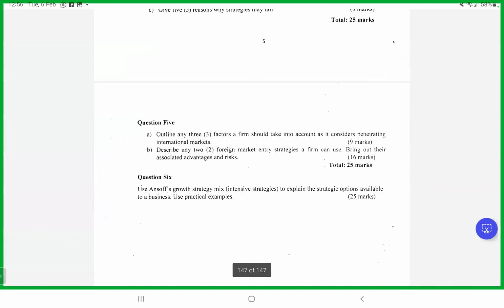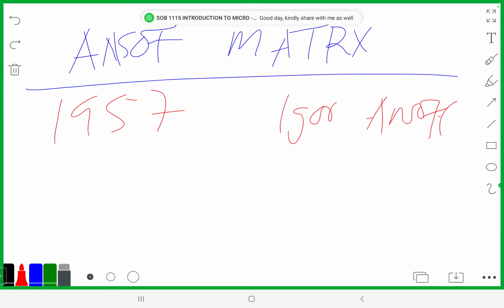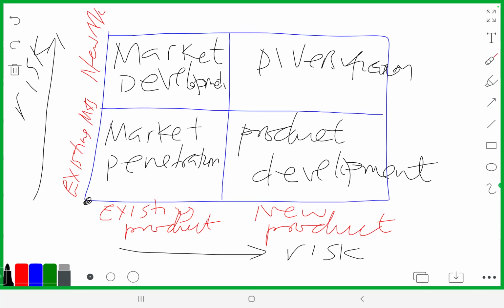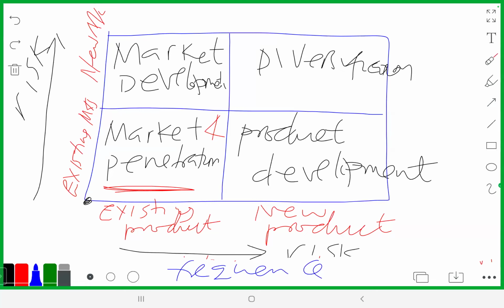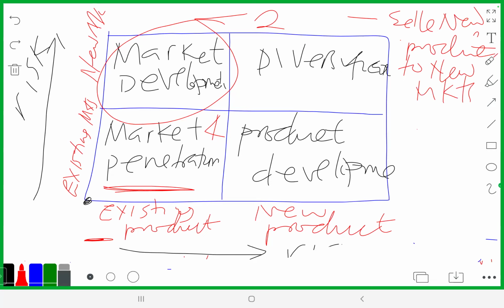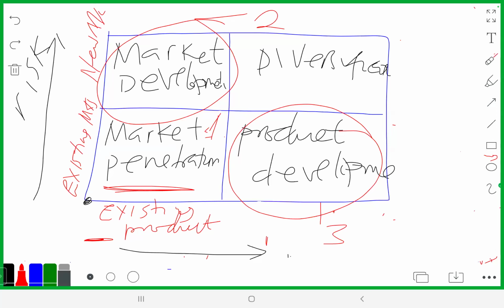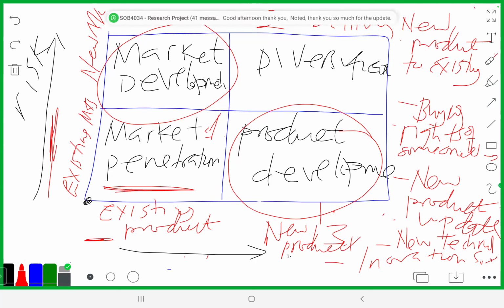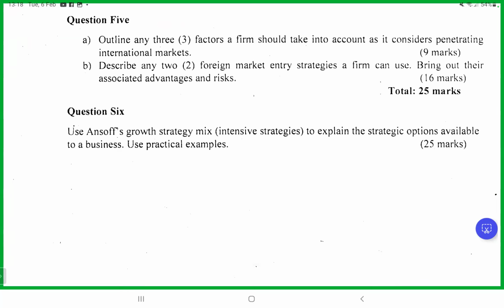THE ANSOF MATRIX EXPLAINED(2020 UNZA EXAM QUESTION) by Arion